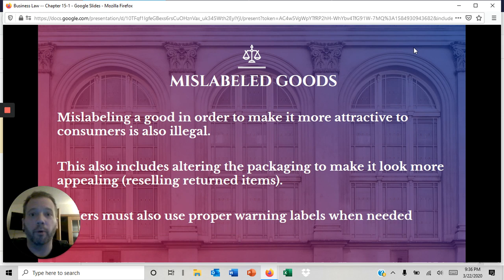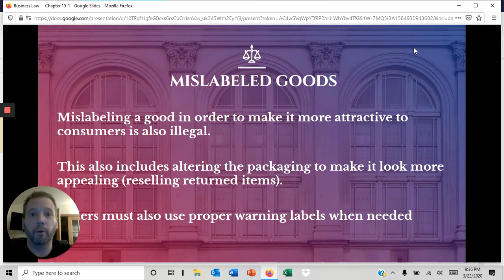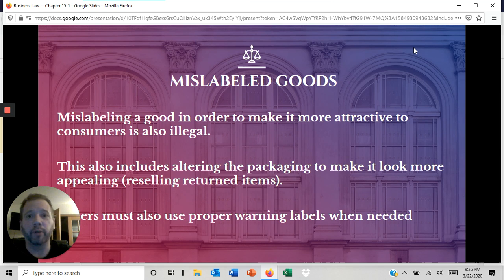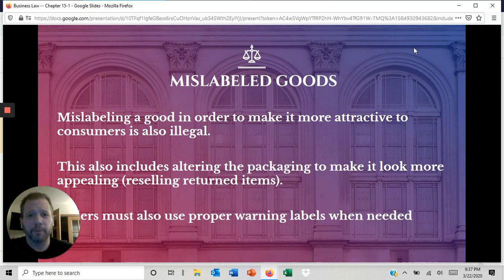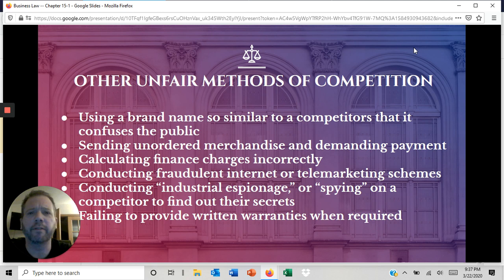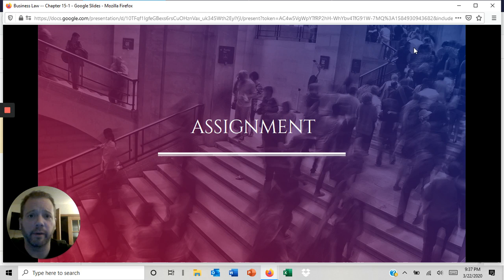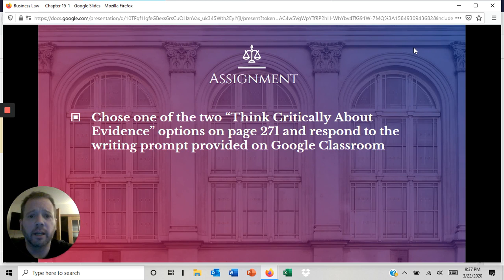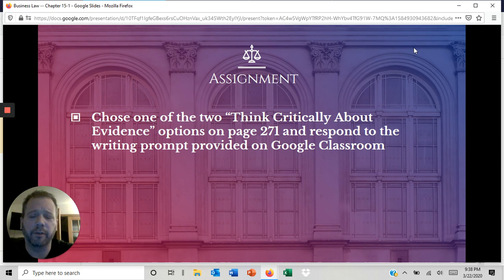Business Law -- Chapter 15-1